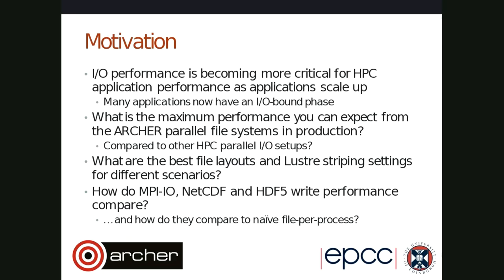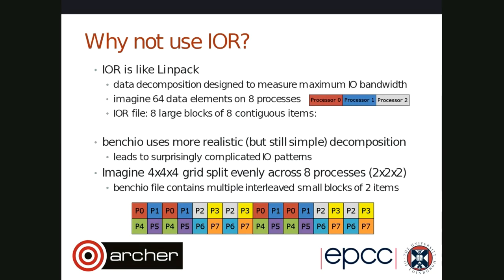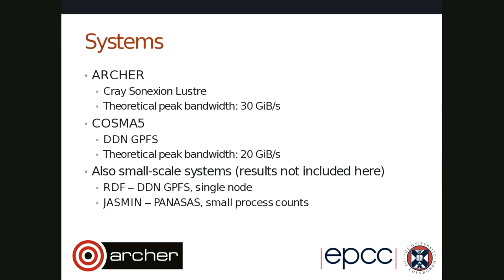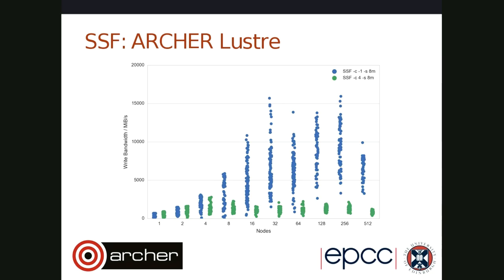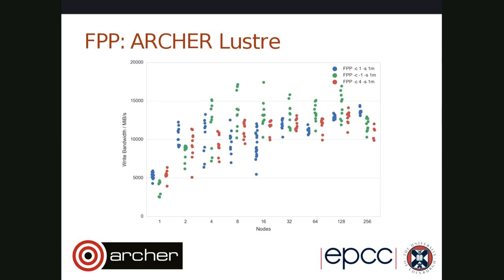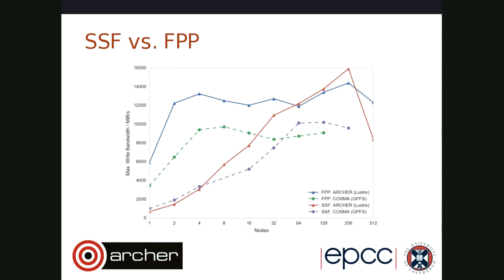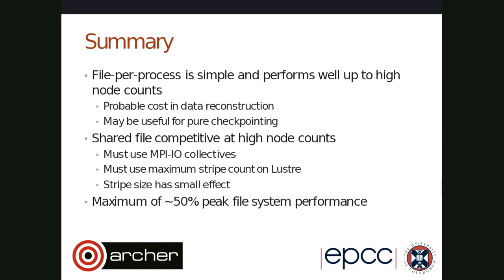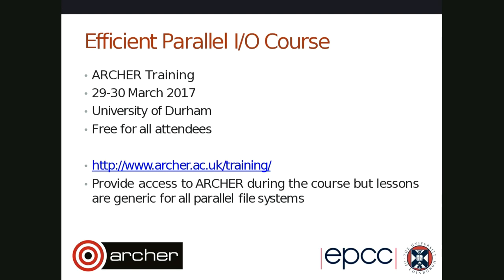ARCHER Virtual Tutorial: Parallel IO on ARCHER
Andy Turner, EPCC
The ARCHER CSE team at EPCC have recently been benchmarking the performance of different parallel I/O schemes on ARCHER and this has led to the production of the "I/O on ARCHER" chapter in the ARCHER Best Practice Guide
This webinar discusses the results from the benchmarking activity and what this means for optimising the I/O write performance for applications on ARCHER.